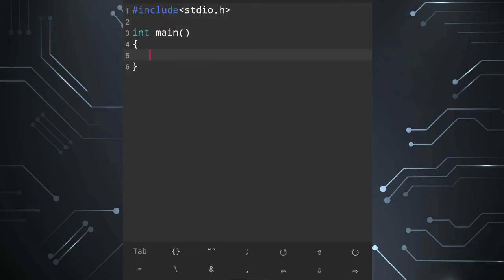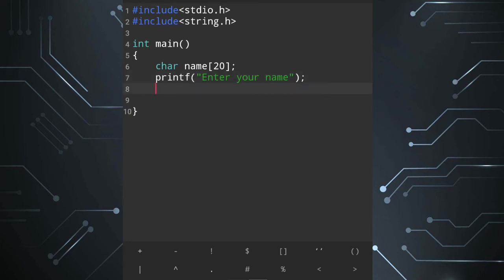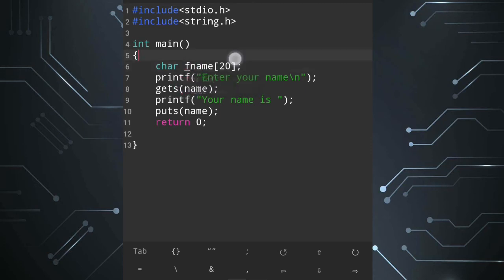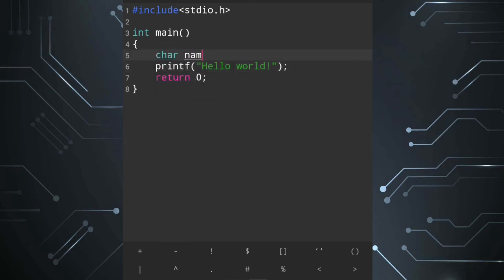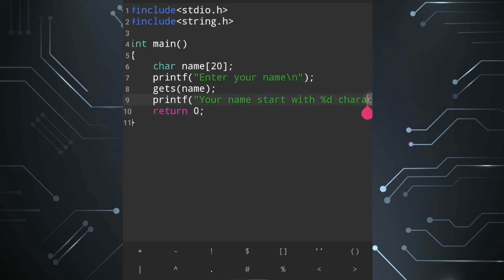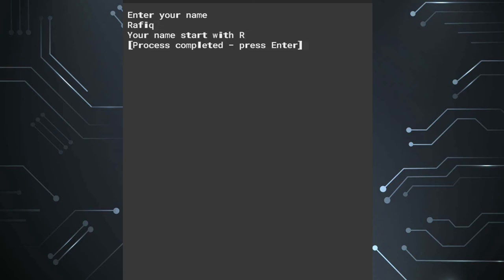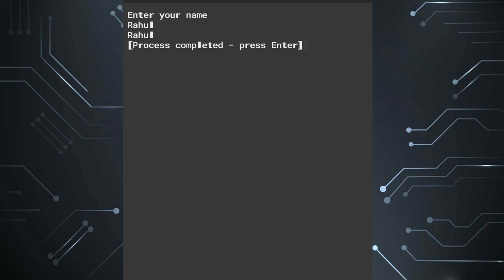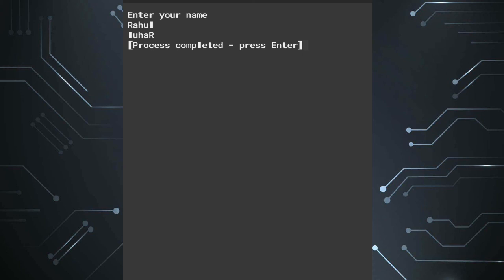Class 10 Chapter 6 - String Array Explanation in Assamese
Class 10  Computer Science Chapter 6 - String Array Explanation in Assamese